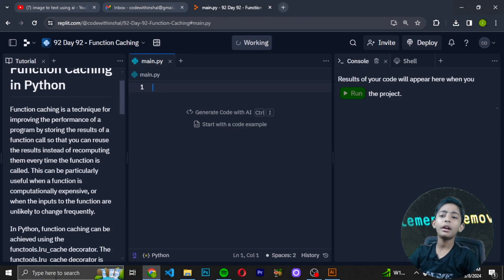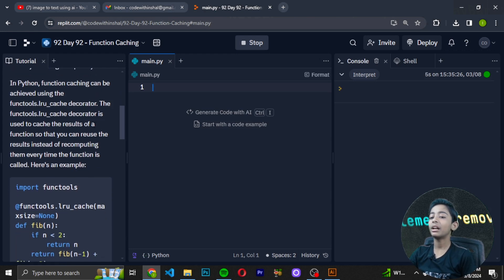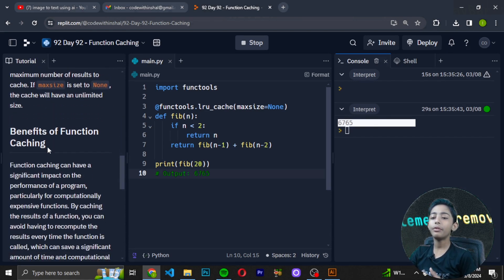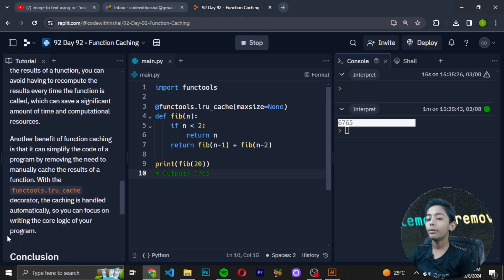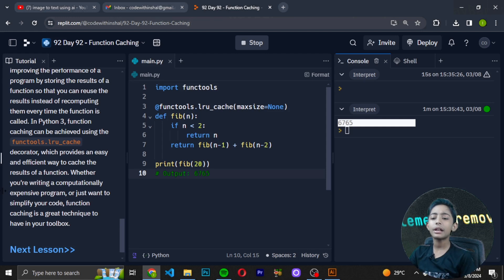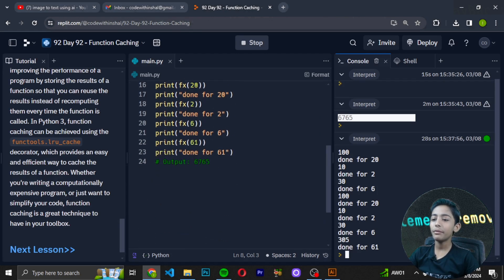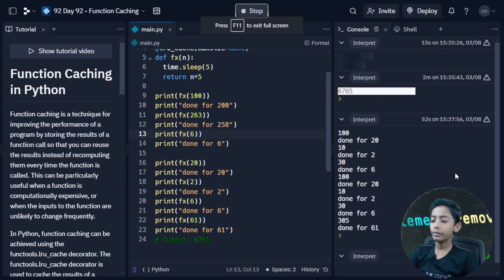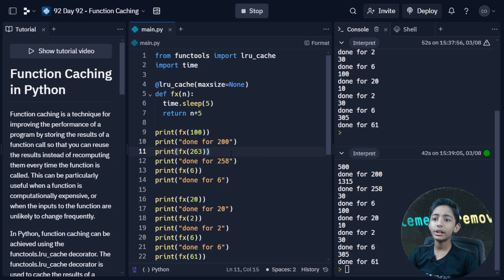Function Caching in Python | Python Tutorial - Day #89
This video is about Function Caching in Python | Python Tutorial - Day #89

Suggested Courses:
❤️ Complete Clones